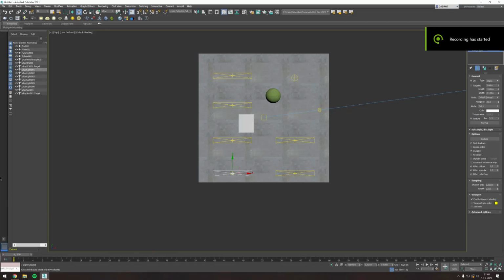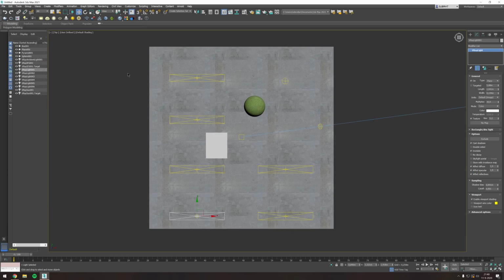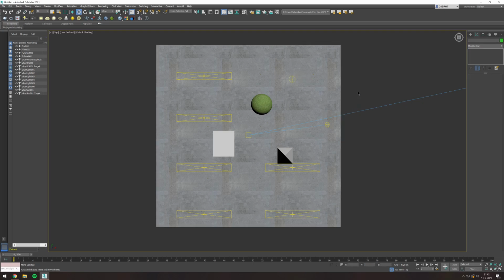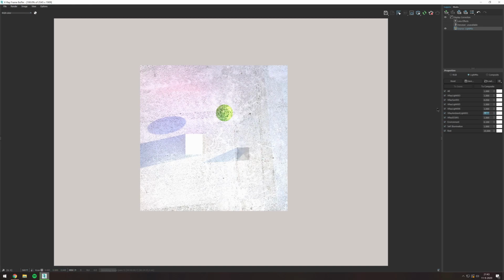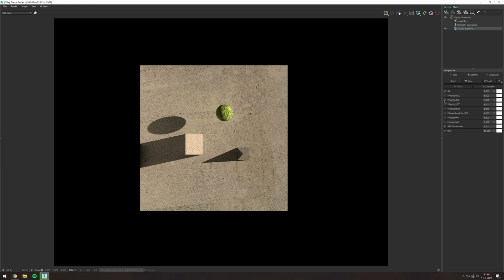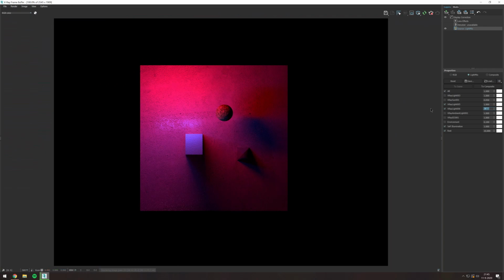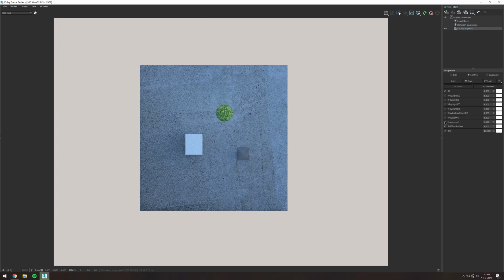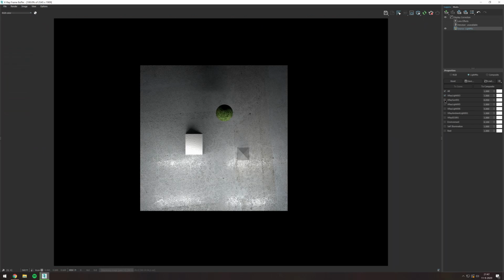How To Use Lightmix in V-Ray 5 - 3ds Max Tutorial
A Basic Lightmix & Lighting tutorial for V-Ray 5 in 3ds Max 2021. Explaining the new Lightmix function and setting up basic lighting in a scene. V-Ray is a powerful tool for rendering and working with lighting.

MY GEAR (US LINKS)
Controller: (Thrustmaster eSwap X PRO)
Mouse: (Logitech G PRO X SUPERLIGHT)
Laptop: (MSI Raider GE66 15.6" QHD 240Hz)
Headset: (beyerdynamic DT 770 PRO 250 Ohm)
Microphone: (Yeti X Black)
Camera: (Spedal 1080p HD 60fps)

▼ PC specs
Version: Windows 10
Motherboard: Z170-Gaming 7
Processor: Intel Core i7-7700K (Kaby Lake)
CPU: 4.20 GHz, 4201 MHz, 4 cores, 8 logical processors
RAM: 16GB DDR4
Videocard: NVIDIA Geforce GTX 1070 Ti